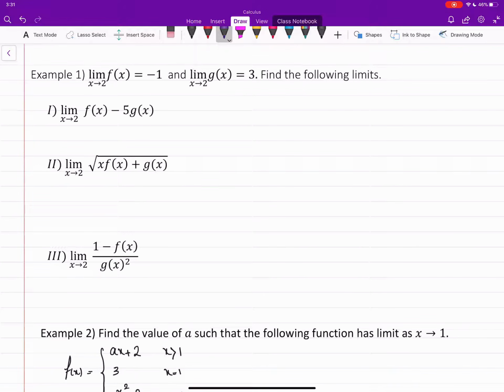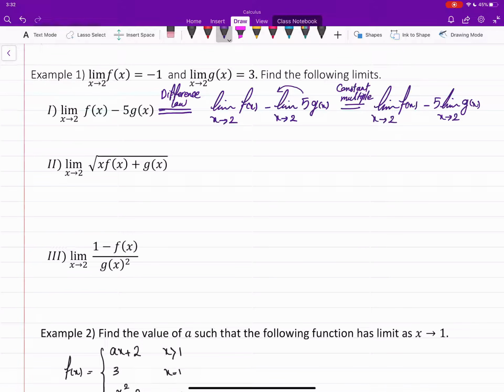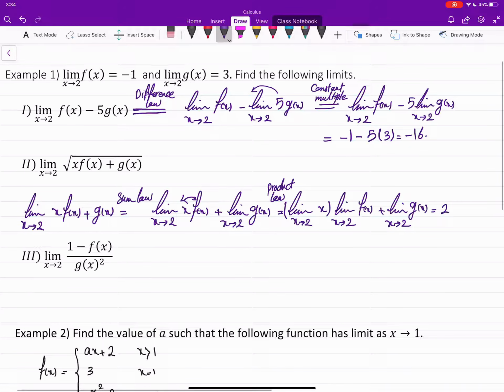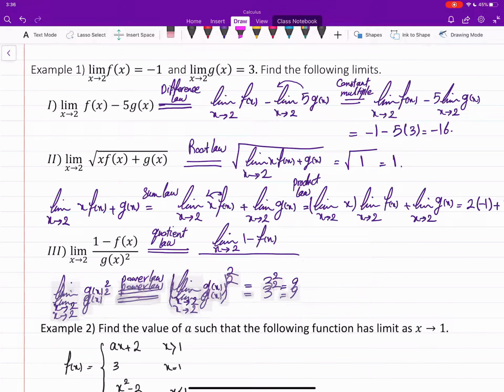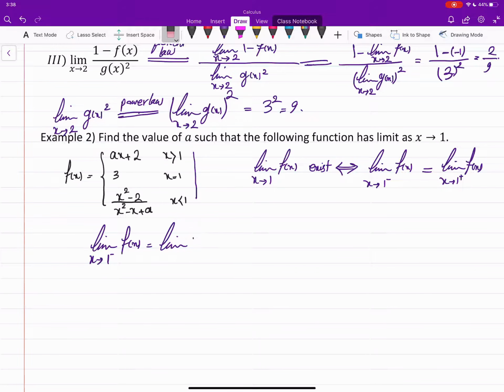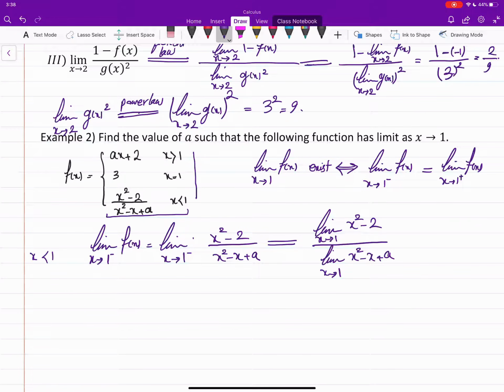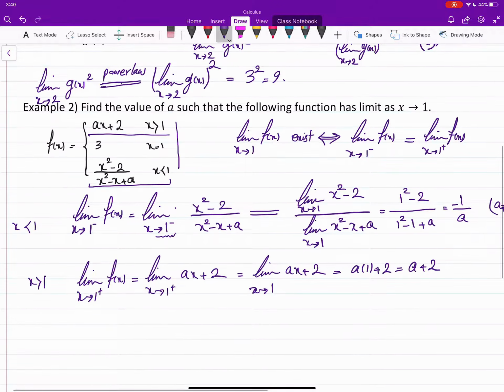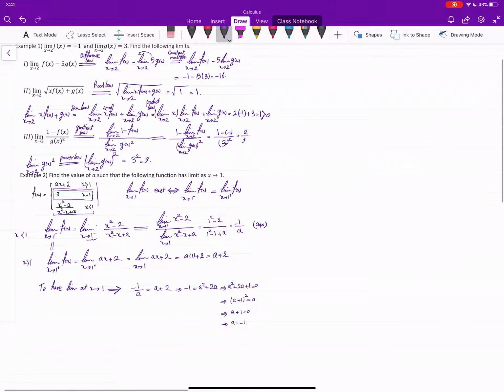Labtube -(Calculus)- Examples of Limit Laws